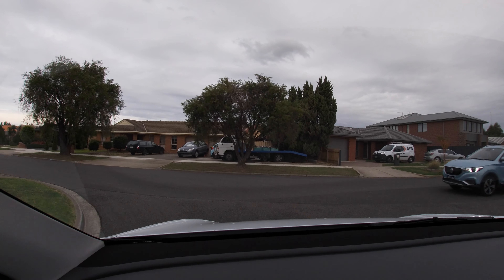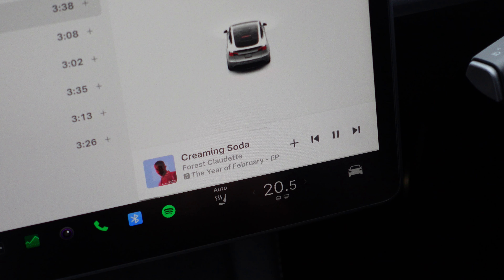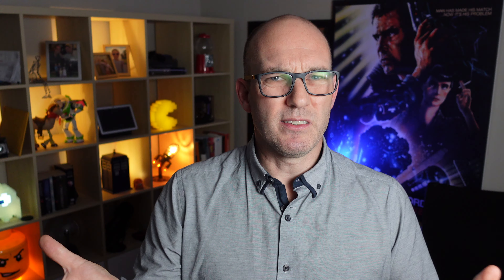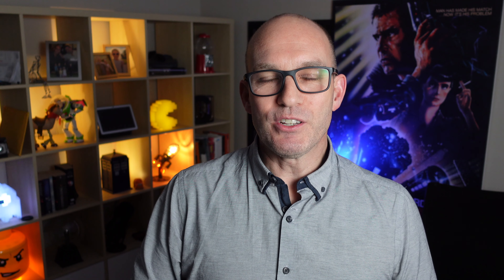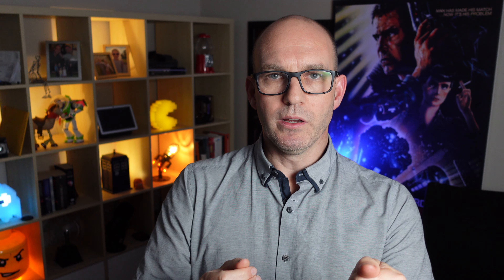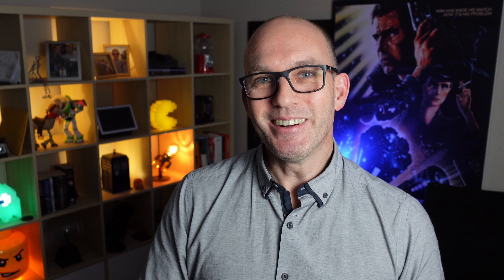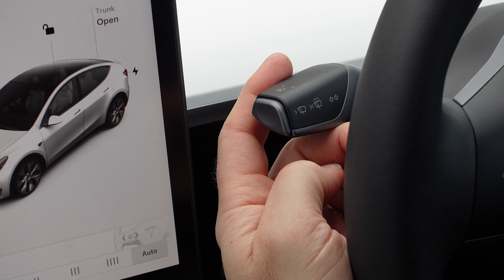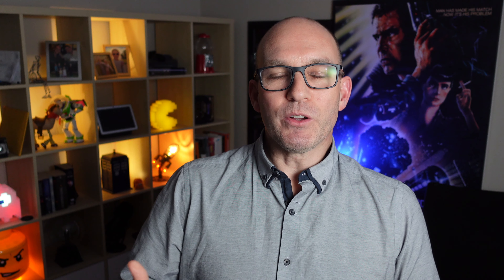Tesla Software Automatic Emergency Braking Tested! Update 2023.12.1.1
Tesla Software Update 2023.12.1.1 is great with lots of hidden gems. In this video, I test its updated Emergency Braking System (now covers perpendicular traffic), & detail some of its brilliant (and not so good) features.

RENT MY TESLA MODEL Y on EVee.com.au
If you've ever wanted to try a Tesla, have a holiday coming up, or need a great car for something special - use the link below to save $30 on your next rental.

SUPPORT
I'm that guy who took the Victorian Government to the High Court of Australia to challenge them on the Electric Car tax! Dubbed the world's worst tax it is not only a disincentive for new buyers of EVs, but also delays our progression to cleaner/greener forms of transportation.

2nd CHANNEL - for all things travel, family, and things to do!

TIMESTAMPS
00:00 - Finally!
00:24 - New
00:38 - Search
00:48 - British English
01:31 - Text size
02:01 - Charge slider
02:20 - Icon changes
02:37 - App drawer
02:51 - Get to know your Tesla
03:24 - Map search
04:11 - Speed limit improvement
04:30 - Chime noises
04:41 - Emergency Breaking Tested
05:35 - Music changes
06:16 - Steering wheel buttons
08:03 - Phone improvements